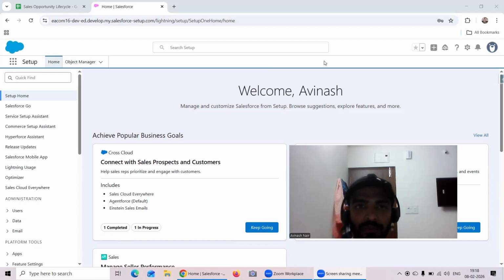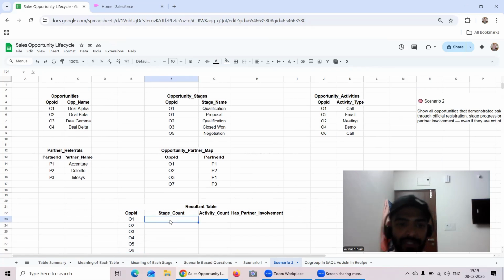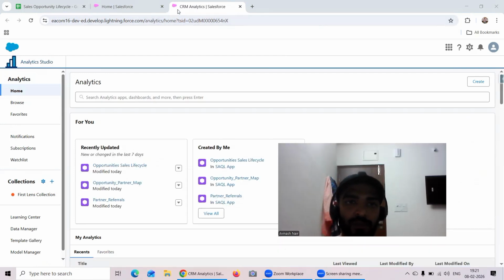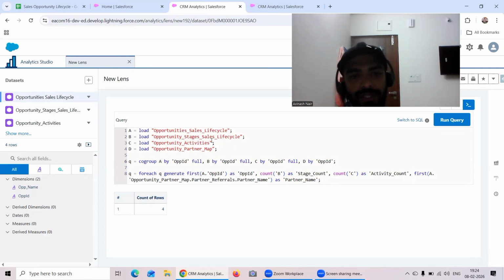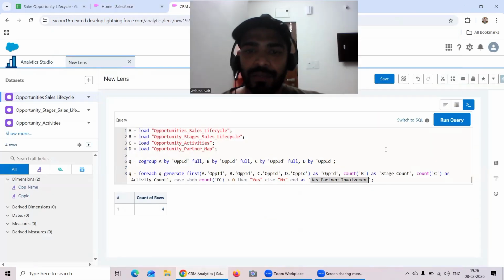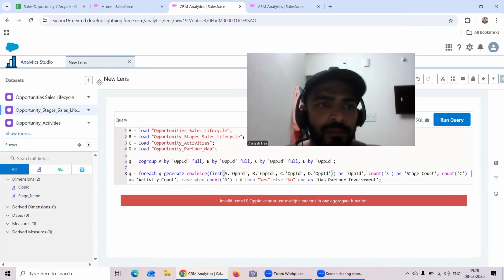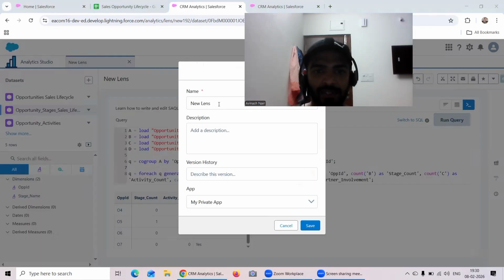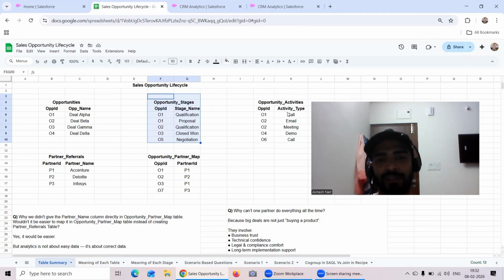SAQL cogroup() Foundations – Scenario 2: Sales Engagement Beyond Official Opportunities (Part 8)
In this session, we move to Scenario 2 of the Sales Opportunity Lifecycle series and intentionally shift how we define an “opportunity.”

Until now, opportunities were anchored to official registration.

In Scenario 2, the anchor changes.

🧠 *Scenario 2*
Show all *_opportunities that demonstrated sales engagement_* — through official registration, stage progression, activities, or partner involvement — even if they are not officially registered.

This means an opportunity can appear in the result set if *_any signal exists,_* not just an Opportunity record.

We start by designing the expected business output first, using sample data to answer:
• Which OppIds should appear even if they don’t exist in the Opportunities table?
• How stage counts and activity counts behave when data comes from different systems
• How partner involvement alone can surface an opportunity
• Why some opportunities show counts, while others show presence only
This results in a union-style business view, not an Opportunity-centric one.

🔹 *SAQL Design Highlights*
To support this business requirement, we deliberately change the cogroup strategy:
• Use *FULL cogroup* across:
  ➤ Opportunities
  ➤ Opportunity Stages
  ➤ Opportunity Activities
  ➤ Opportunity Partner Map
• Use *coalesce()* to establish a unified OppId across all sources
• Derive *Has_Partner_Involvement* as a boolean signal rather than descriptive data

This is a key modeling shift.
👉 We are no longer asking "what exists officially?"
👉 We are asking "where did sales engagement occur?"

This scenario deliberately breaks the *_“Opportunity-first” assumption_* used so far.

🔑 *Key Takeaways from Scenario 2*
• Opportunity lifecycle analytics is signal-driven, not table-driven
• *FULL cogroup* enables discovery across disconnected systems
• Not every scenario needs partner names — sometimes presence is enough
• Changing the business question must change the cogroup anchor
• *SAQL* can unify fragmented signals when the intent is clearly defined

💬 Comment *"SCENARIO 2"* if this helped you understand how sales engagement extends beyond official opportunities